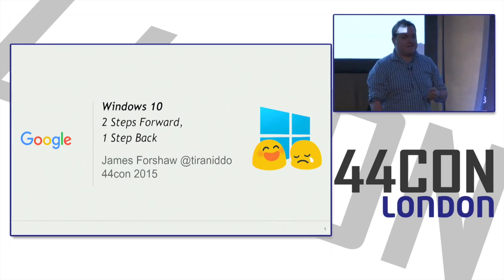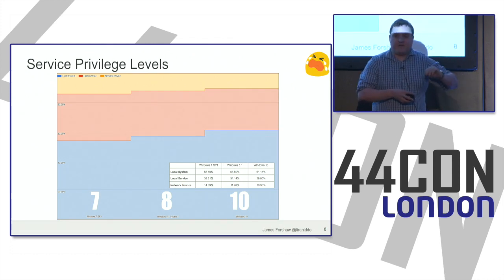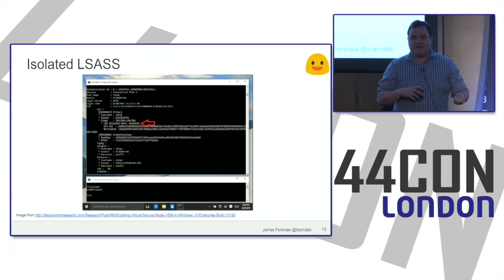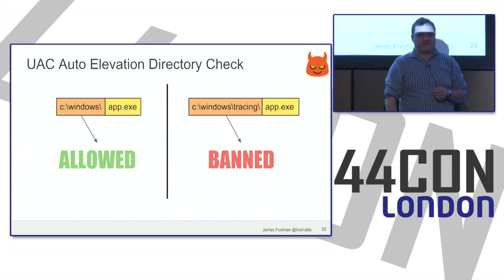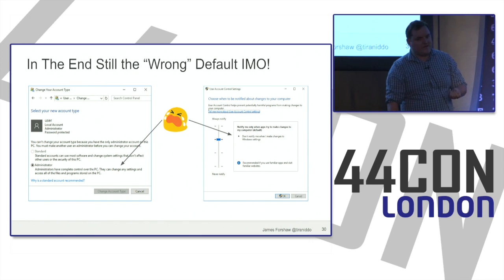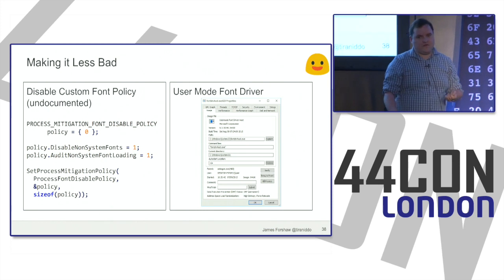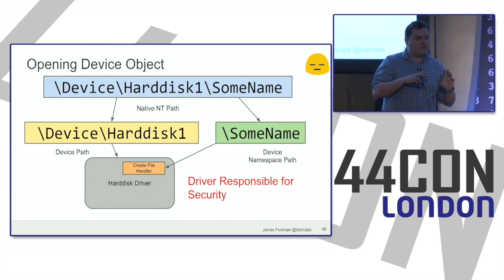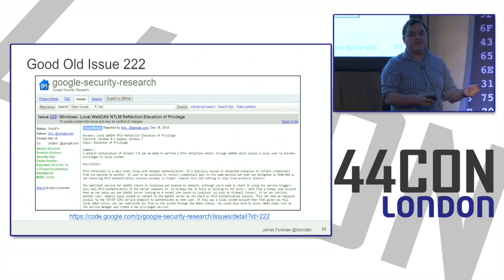Windows 10 2 Steps Forward, 1 Step Back Presented By James Forshaw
Windows 10 is shaping up to be one of the most secure consumer operating systems yet, it includes many new security features baked in such as Control Flow Guard and Credentials Isolation. But new features have a habit of coming with additional bugs which only serve to reduce the security of the system at the same time.

This presentation will describe a few of the new security features introduced into Windows 10 as well as some of the vulnerabilities I’ve discovered which demonstrate that secure engineering is still very difficult in practice.